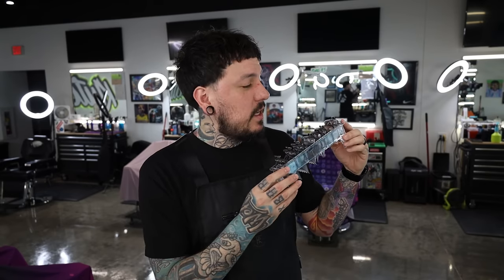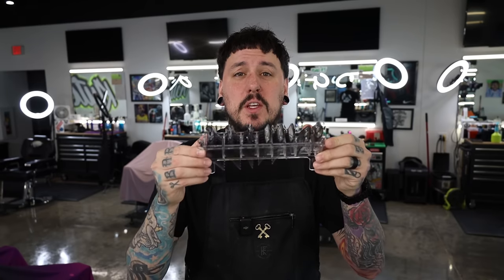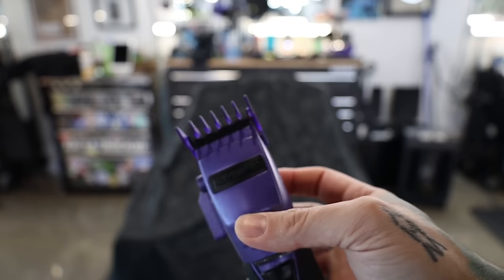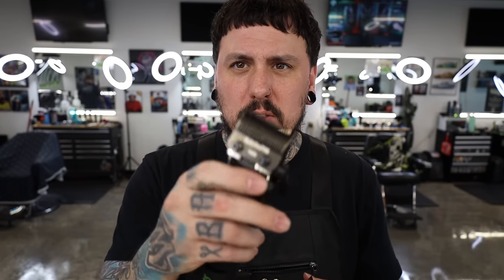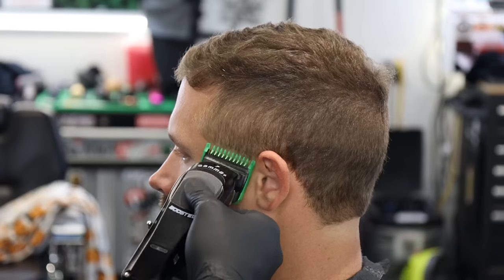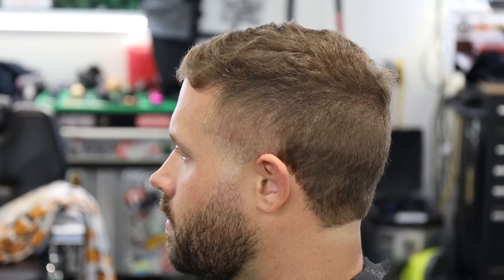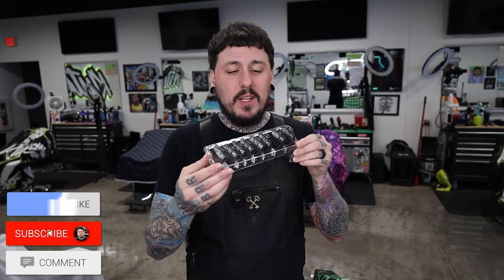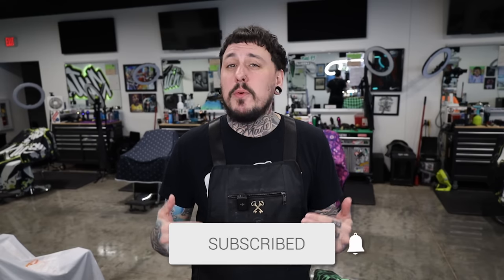🌈 MartyBlendz Premium Translucent Guards Unboxing and Review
My guy MartyBlendz hooked me up with multiple sets of his new premium translucent guards.  I kept a few for myself and blessed a few of my guys with the rest.  A few of you commented on instagram asking for a review so here you go!  We're going to unbox them, see what they look like, find out if they rattle on the clippers, and see how they cut.  ⬇️